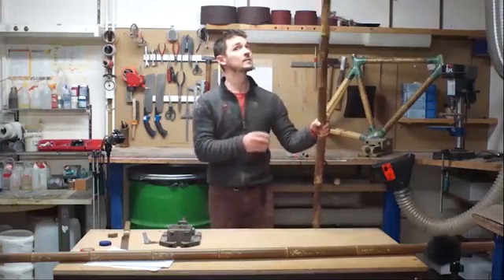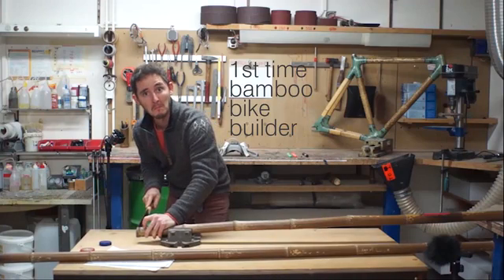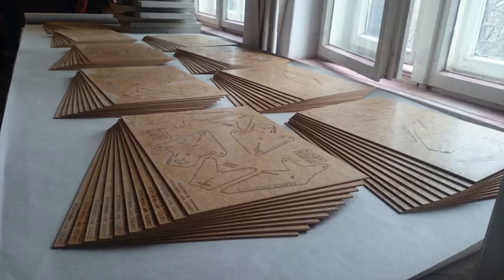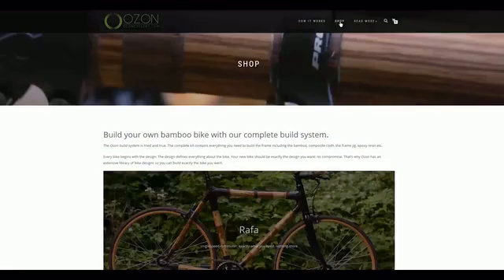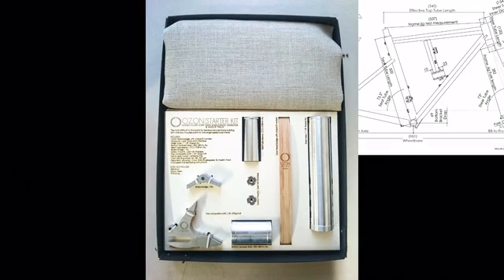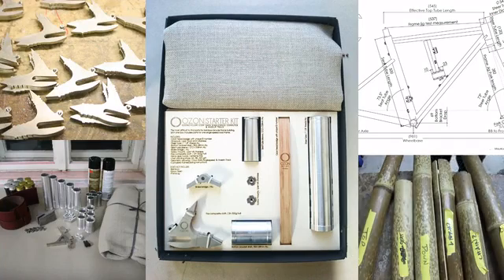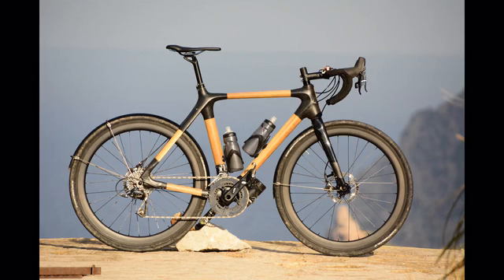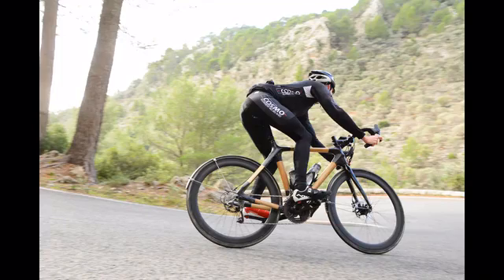Bamboo bicycle DIY kit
Build your own bamboo bike at home using the Ozon method! Our kit and tutorial videos result in beautiful, rugged bikes.